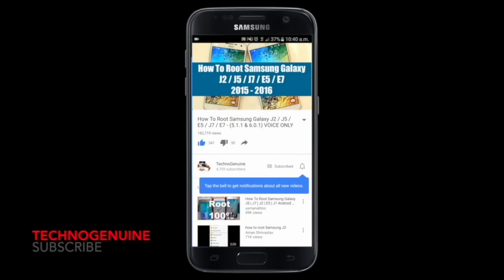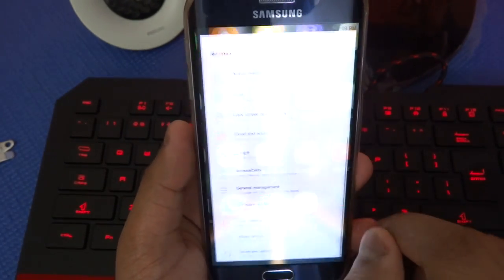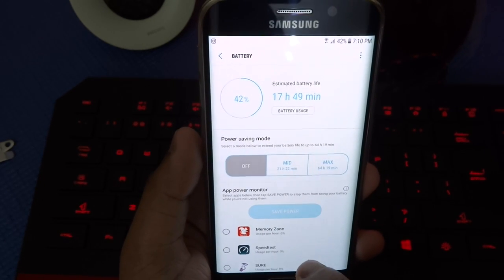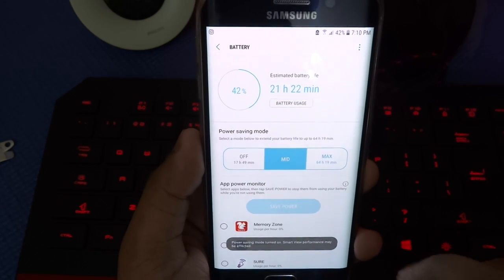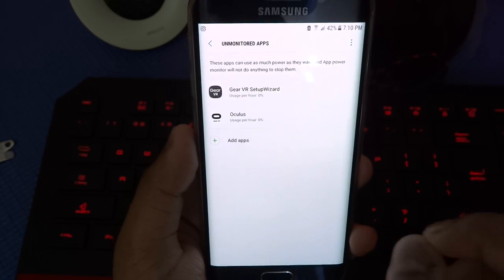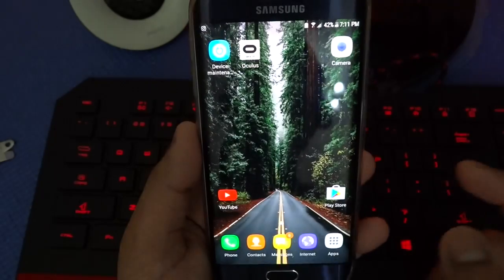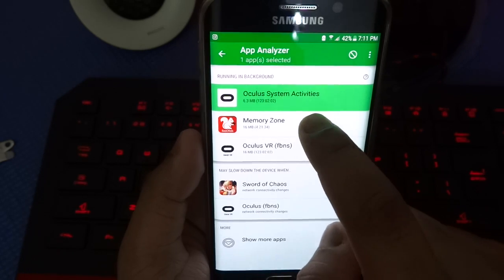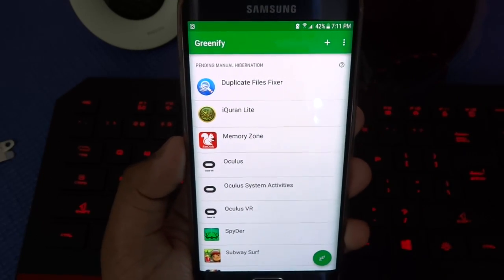How to Get 4-5 Hours of Screen on Time (SoT) on Android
Hidden Feature on Nougat 7.0 on How To Save Battery Life with 3 Different Settings. Doze Mode. Greenify and Power Saving Mode.